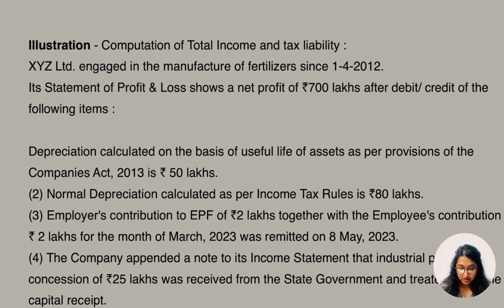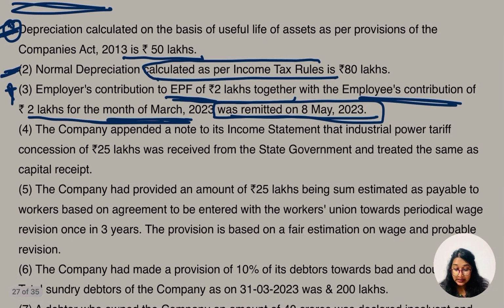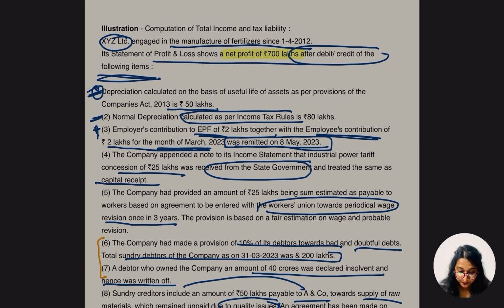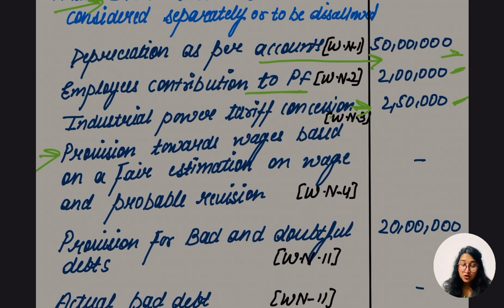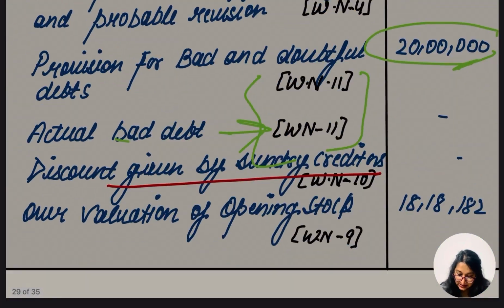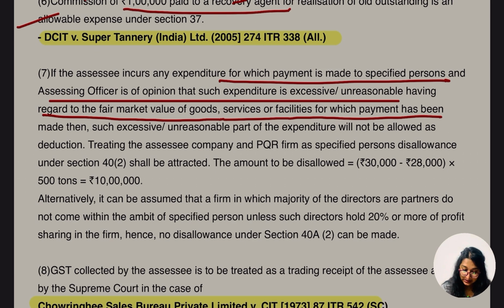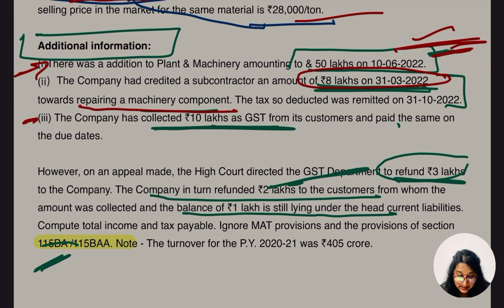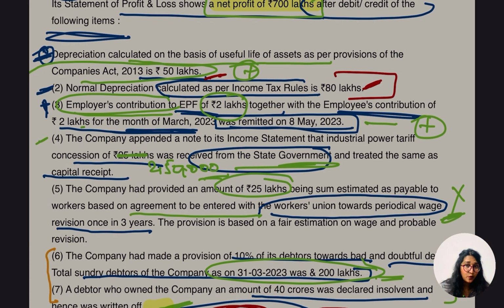ASSESSMENT OF COMPANIES | PART-4| CA / CMA FINAL DIRECT TAXATION | REVISION (IN ENGLISH)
CA/CMA, Final Revision of  ASSESSMENT OF COMPANIES MAY/JUNE - NOV/DEC 2024

1) illustration